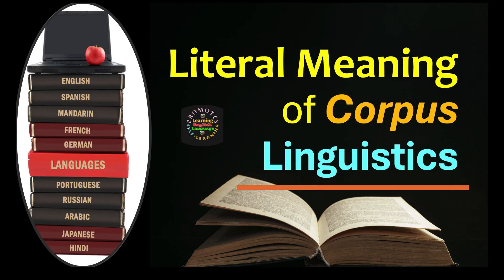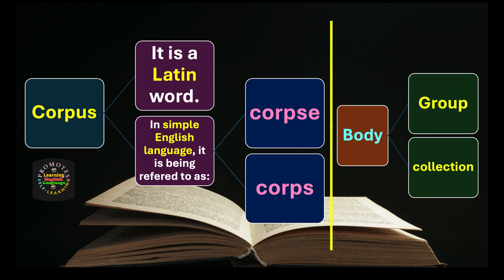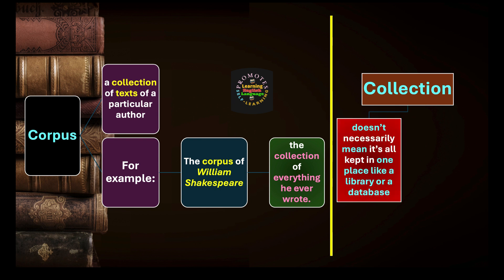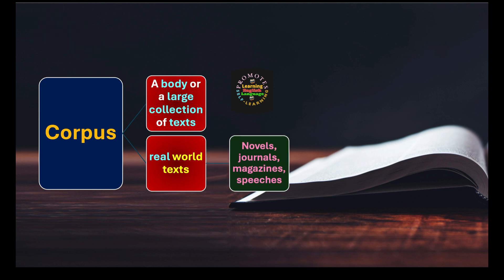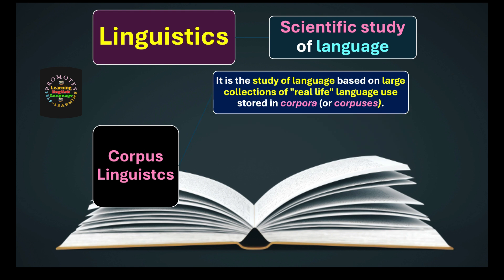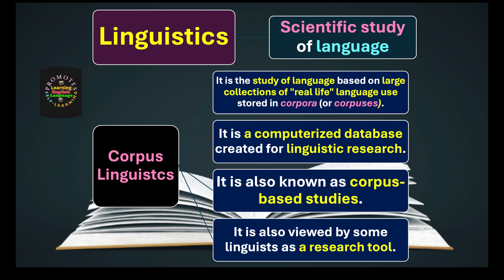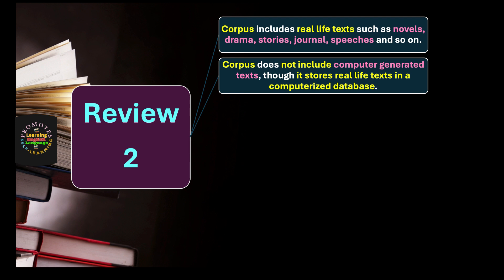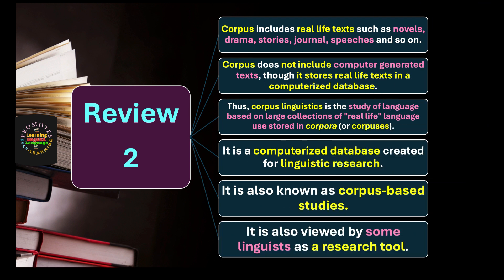(Lecture-1), What is Corpus Linguistics? Literal Meaning of Corpus; Corpora; Corpuses; Corpse; Corps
(Lecture-1, What is Corpus Linguistics? Literal Meaning of Corpus; Corpora; Corpuses; Corpse; Corps; Real world texts; Computerized data base; Difference between corpus and collection)
00:00 Introduction
00:10 Corpus Linguistics
00:23 Meaning of Corpus
00:49 Corpus as 'body'
01:00 Corpus as 'Collection of Texts'
01:40 Corpus vs Collection
02:16 Corpus consists of Real World Texts
02:51 Plural Form as 'Corpora' or 'Corpuses'
02:58 Linguistics as Scientific Discipline
03:11 Meaning of Corpus Linguistics
04:10 Review of Lesson-1
04:52 Review of Lesson-2